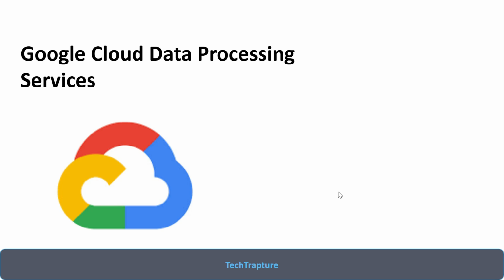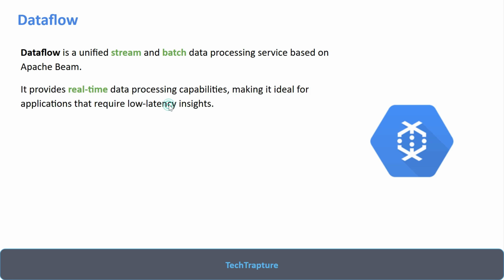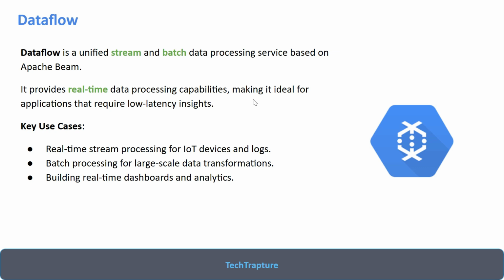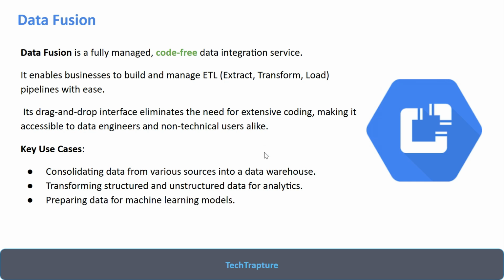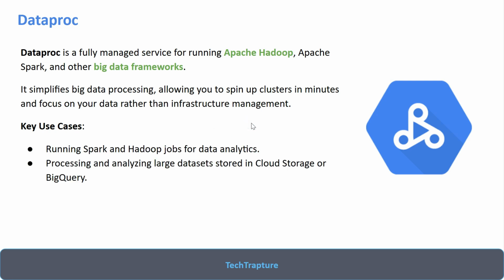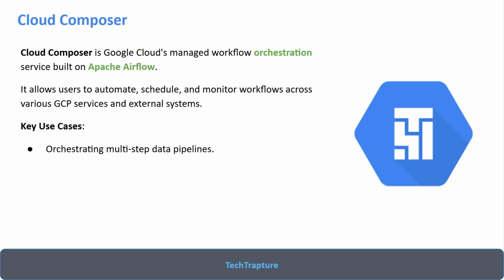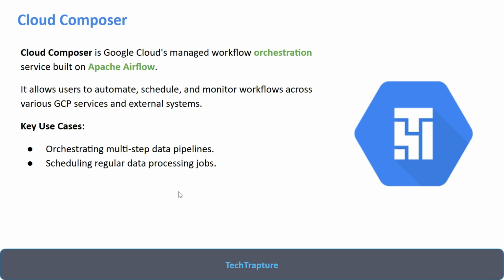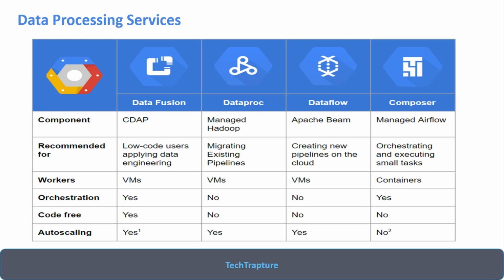Data Processing Services in Google Cloud: A Complete Guide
Discover all the data processing services available in Google Cloud Platform (GCP) in this in-depth tutorial! Learn how to process, analyze, and manage your data efficiently using GCP's powerful tools.

Topics Covered:

BigQuery: Serverless data warehouse for fast analytics
Dataflow: Stream and batch data processing
Dataproc: Managed Hadoop and Spark for big data
Pub/Sub: Messaging service for event-driven architectures
Composer: Workflow orchestration for data pipelines

Learn Google Cloud in 2025

Github
Source Code